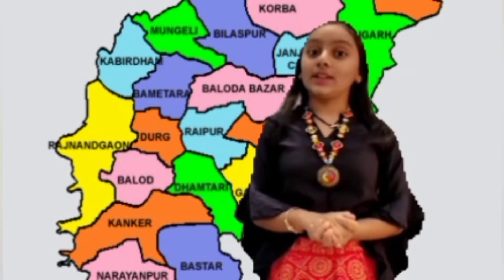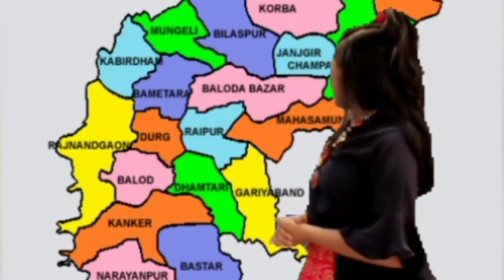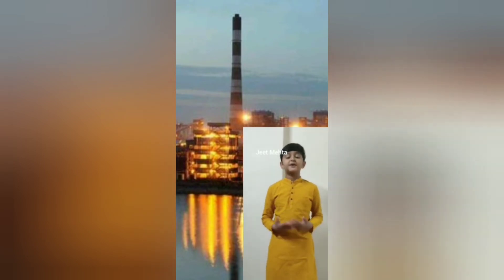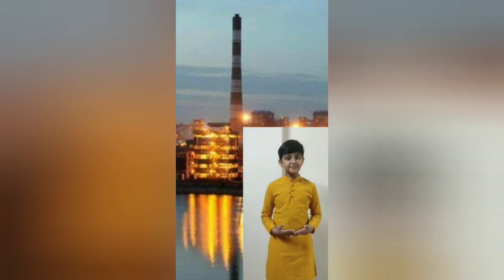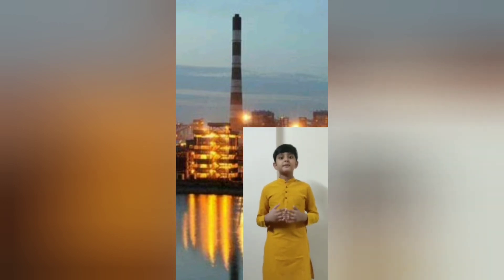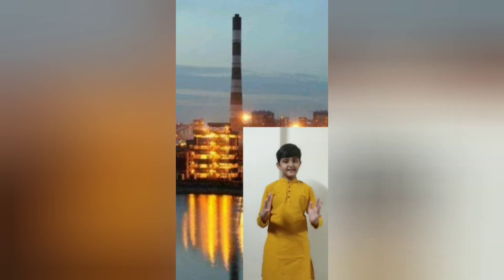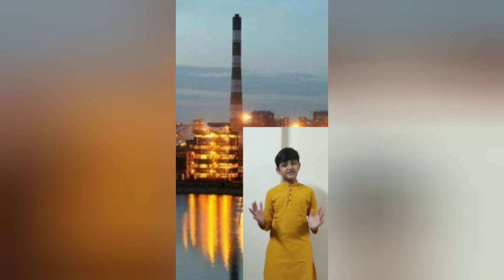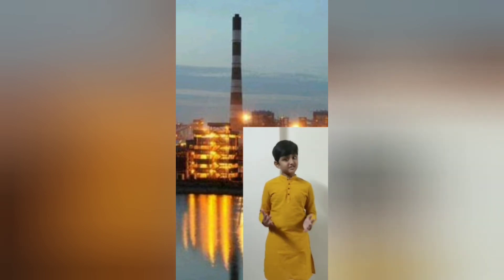DRAMA - on Jal Shakti Abhiyan at Countryside International School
Activity No 4 Drama on culture, history, tradition of paired States @Countryside International School#Ek Bharat Shreshta Bharat# CBSE#Azadi ka Amrit Mahotsav# Jal Shakti Abhiyan